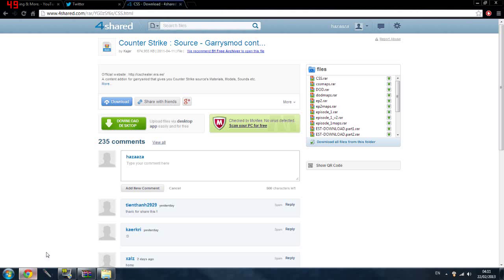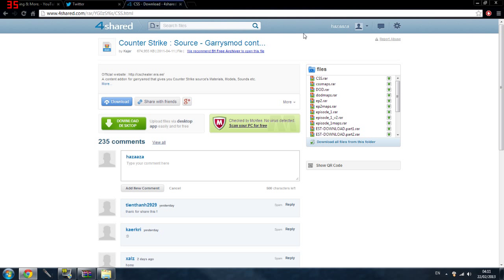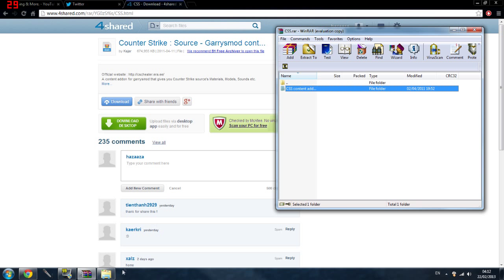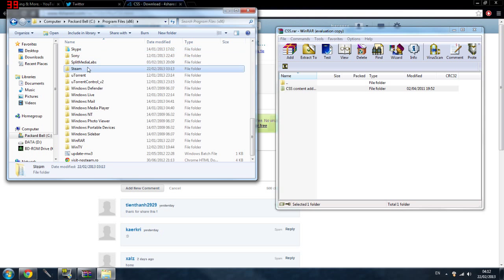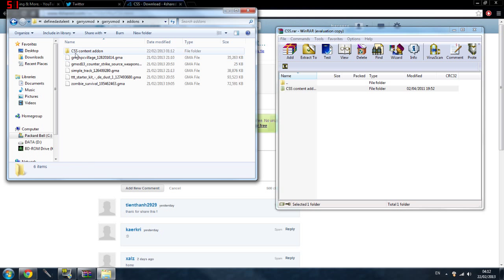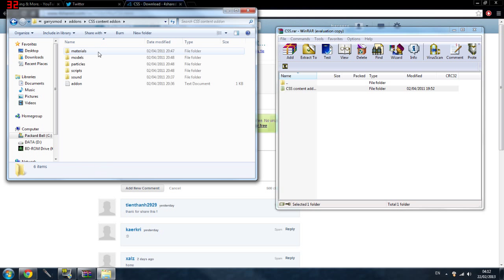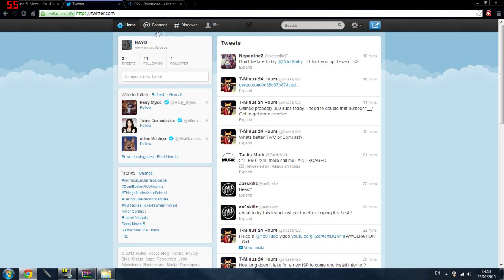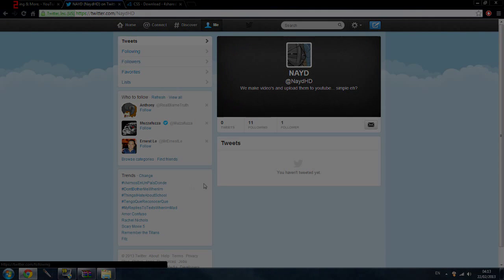How to fix ERROR Texture's In Garry's Mod!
1.
2. Open up C:\Program Files (x86)\Steam\steamapps\your user id\garrysmod\garrysmod\addons
3: Copy the textures into C:\Program Files (x86)\Steam\steamapps\your user id\garrysmod\garrysmod\addons
4: Open up the textures and rename the 'info' file to 'addon'
5: Boot Garry's mod up and it should work!